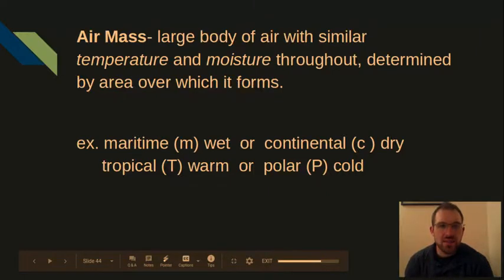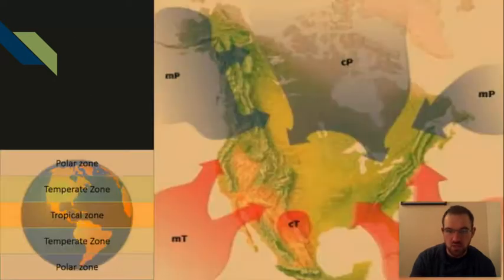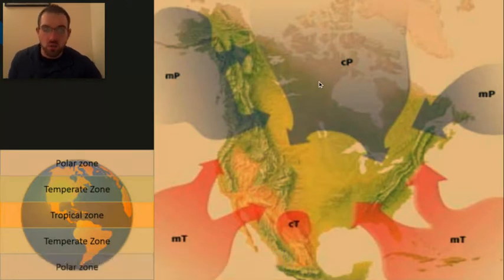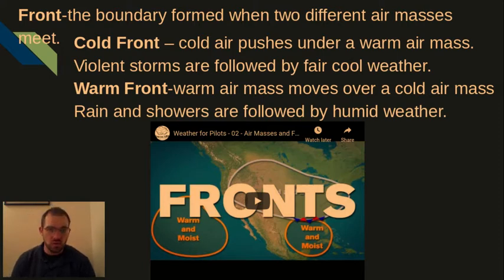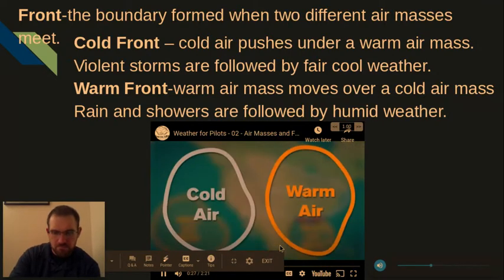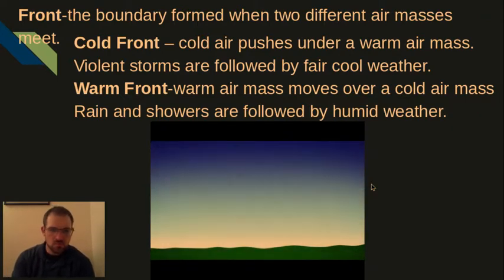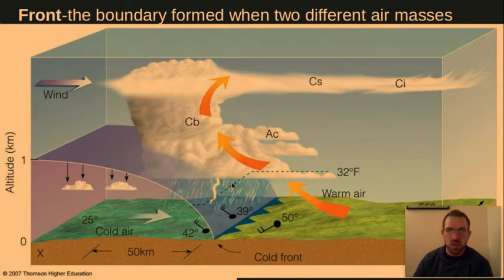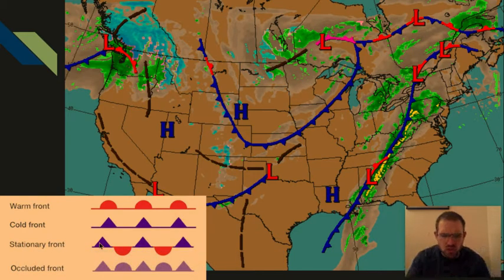Air Masses and Fronts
This video includes the definitions: Air Mass & Front